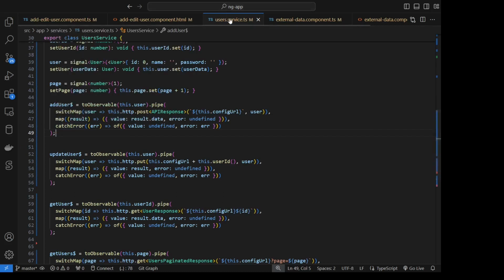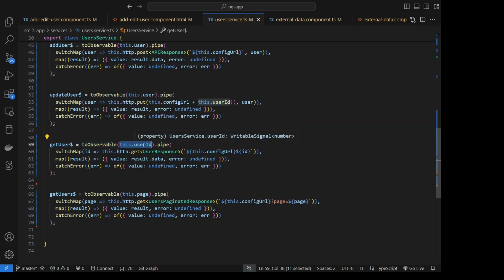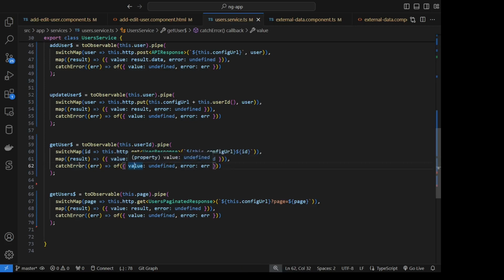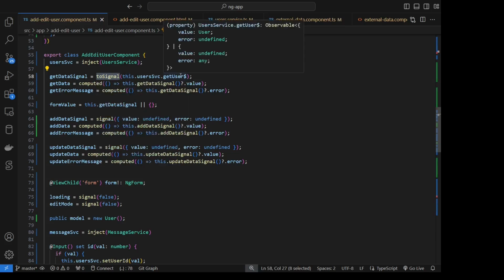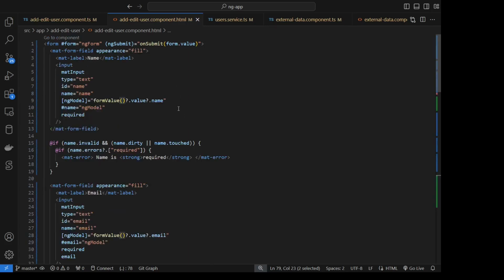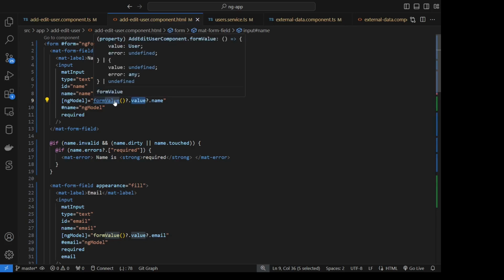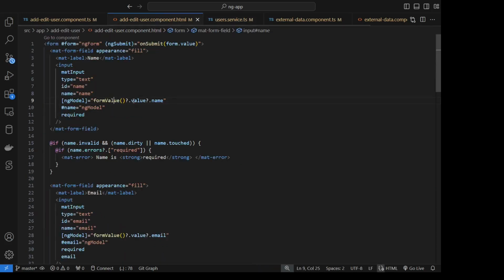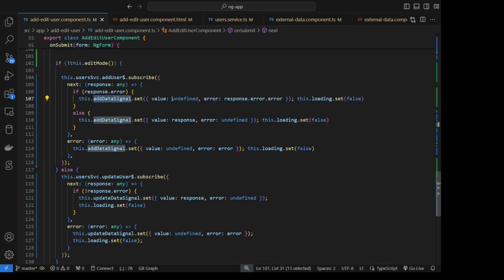Angular signals ?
Here is the transform of small Angular CRUD application into usage of Signals.